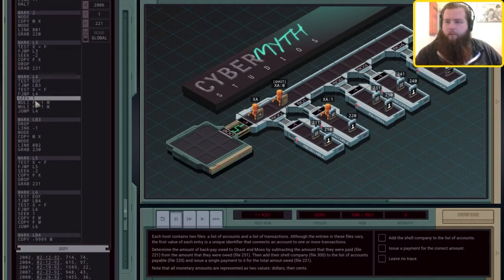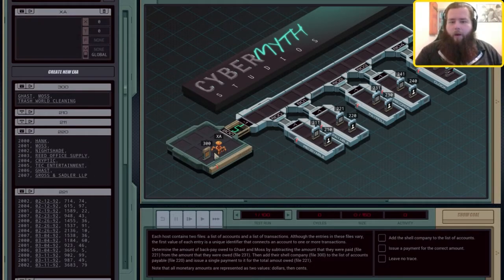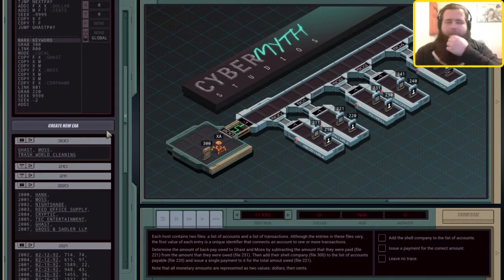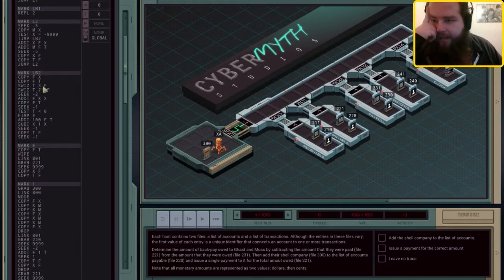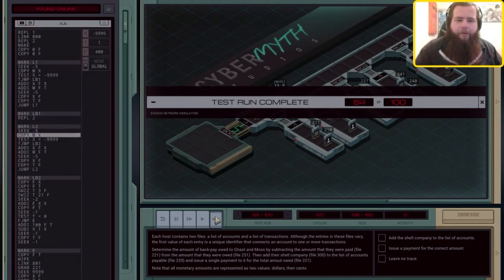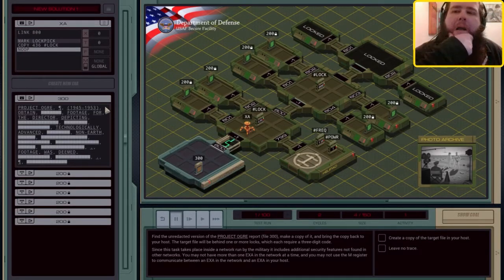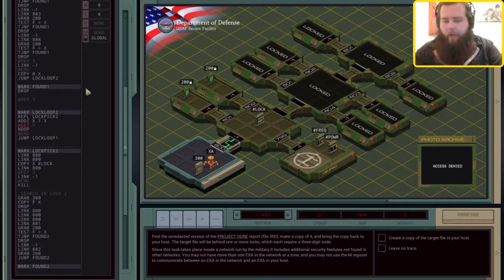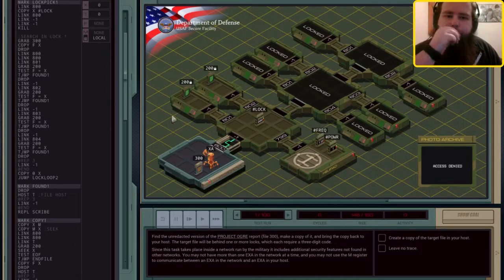Gimmickpunk | Exapunks Part 33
Armed with code from a random internet person, John reverse engineers their solution to take down Cybermyth Studios once and for all. Later, John begins the last puzzle of the bonus campaign and it is a doozy.

Suss our Podcast every Tuesday on Spotify, iTunes, or search 'Pint Party' wherever you like to listen to podcasts.

Get notified about when we go live on Twitter: @pintparty

Follow our gimmicks on instagram: @pint.party